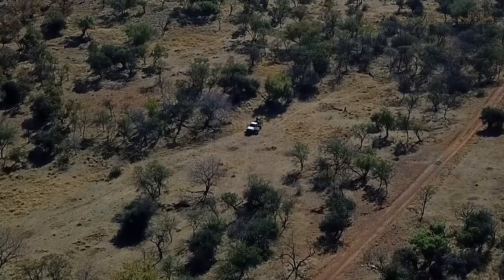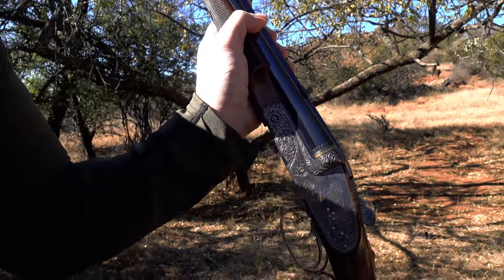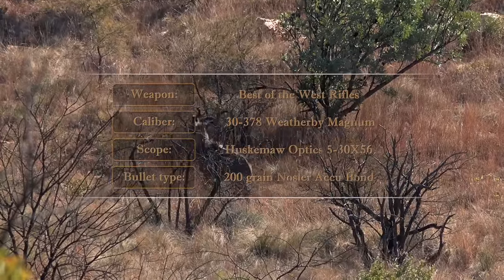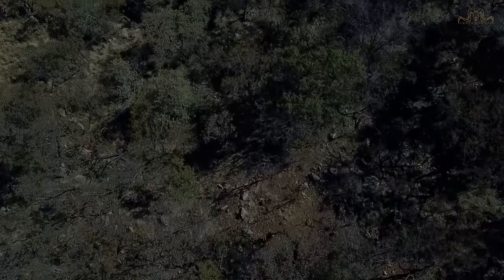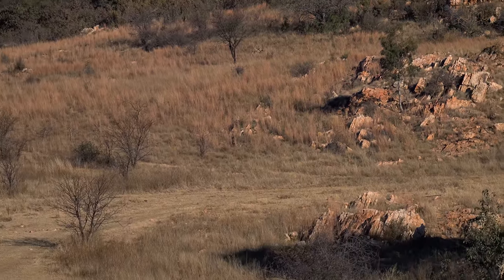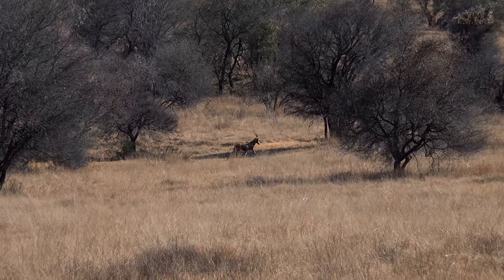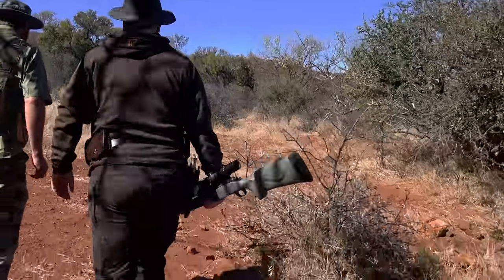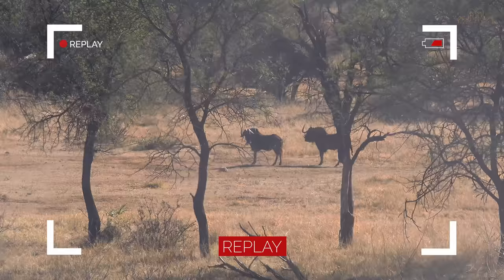South Africa Adventure Episode Hunting for Cape buffalo and Plains Game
Adventure Hunting for Cape buffalo and Plains Game
Hunting in South Africa | Ammon Ammon the Record Breaking Hunter | Africa Hunting

Africa Adventure! Hunting for Cape buffalo and Plains Game. On the trail of the Record Breaking Hunter. Follow our track.

Hunting for Cape buffalo and Plains Game was an adventure hunting trip to South Africa. Follow our track and enjoy the Cape buffalo and Plains Game hunt.

Africa Adventure Hunting episode is gonna give you so much thrill. Watch till the end for the perfect shots. It is worth watching.